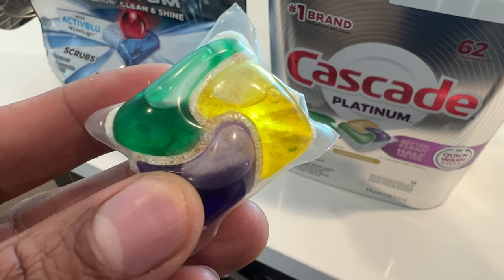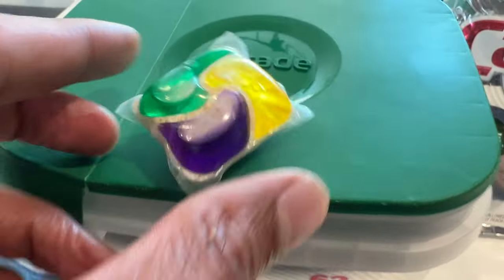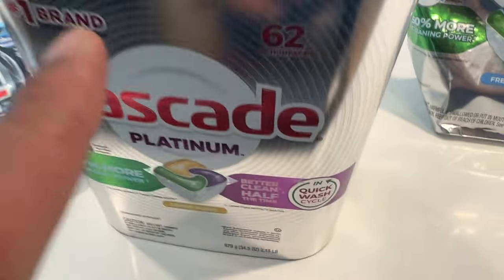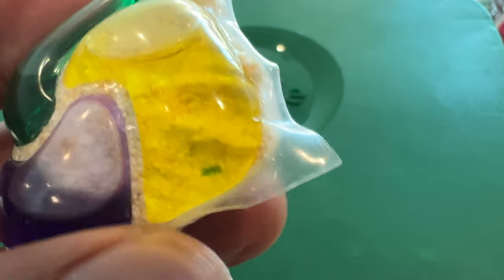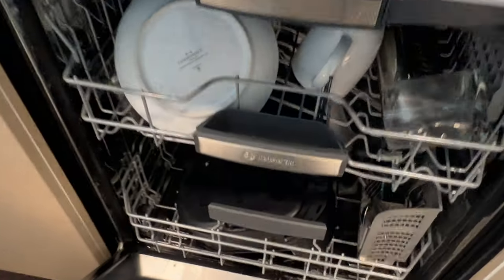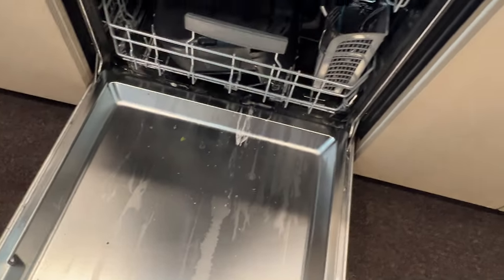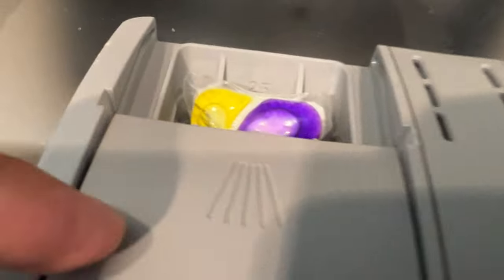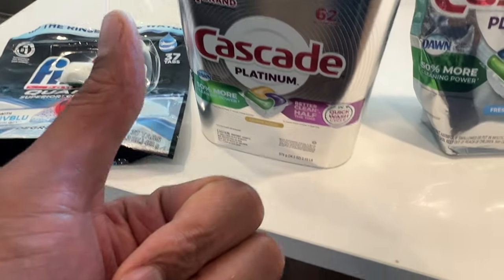How To Use Dishwasher Pods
In this video, I demonstrate how to use dishwasher pods in a dishwasher. I talk about different types of dishwasher pods used as detergent for dishes and then go on to show where to place dishwasher pods inside of a dishwasher. I also explain how to use a dishwasher pod as a pre-wash in addition, with the dishwasher pipe that goes into the main compartment for the main wash.